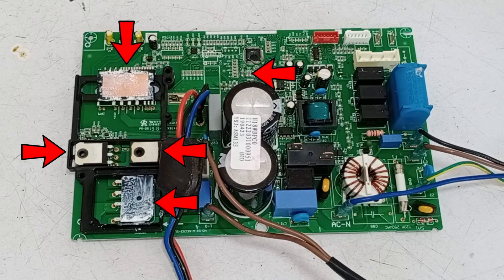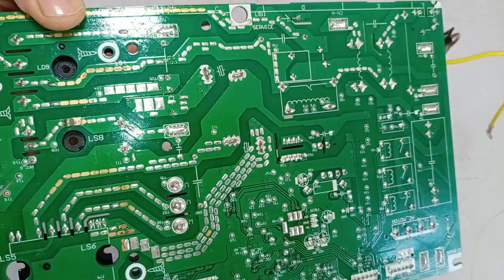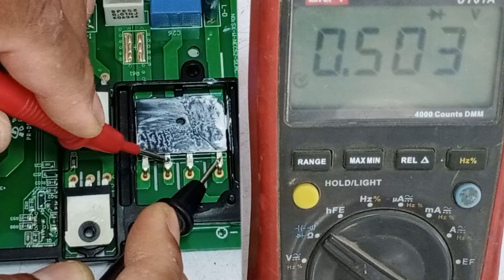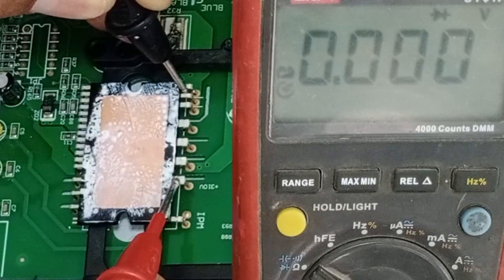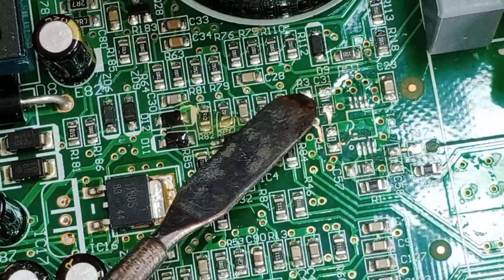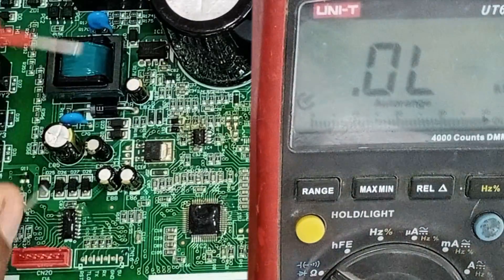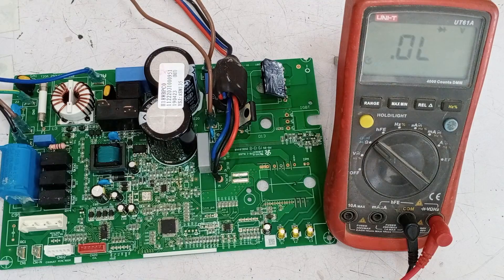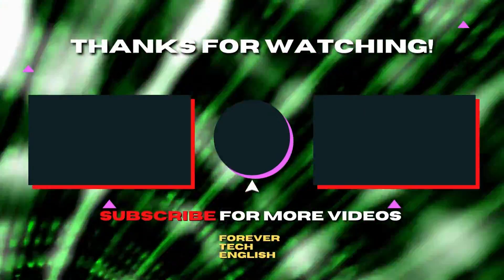Mini Split AC Circuit Test: Failed Due to Bad Compressor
Is your Inverter mini split AC/Air conditioner not performing as expected? It might be due to a bad compressor! Join us in this detailed walkthrough, where we dive into the process of circuit testing to identify and address the failure caused by a faulty compressor. Whether you're a DIY enthusiast or just looking to understand more about your AC unit, this video is packed with essential tips and tricks to get your system back up and running efficiently.
- Learn how to conduct circuit testing on your mini split AC.
- Understand the signs of a bad compressor and its impact on your AC's performance.
- Gain practical knowledge to troubleshoot and fix common AC issues.
Don't let a bad compressor leave you sweating! Equip yourself with the knowledge to tackle this problem head-on. Your go-to channel for all things tech.

Buy One For Yourself!!

Multimeters
Thermal Camera
Soldering Wires
10Pcs 2mm XZZ-2015 Desoldering ➡️
0.8mm/1.0mm 50g Lead-Free Solder➡️
0.6/0.8mm 50g/100g Lead Free Solder➡️
200g 500g Tin Wire Soldering Wire ➡️
8g 50g Per Roll High Purity Soldering Wire➡️
250m/roll 30AWG UL1423 Insulation Cable Copper➡️
Soldering stations
Desoldering pumps
110V/220V Electric Tin Suction Sucker Pen ➡️